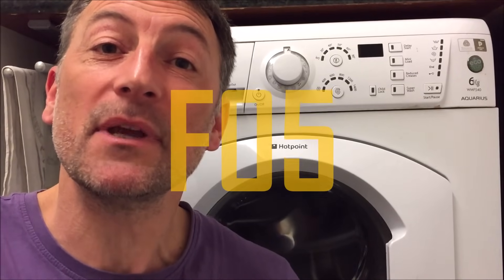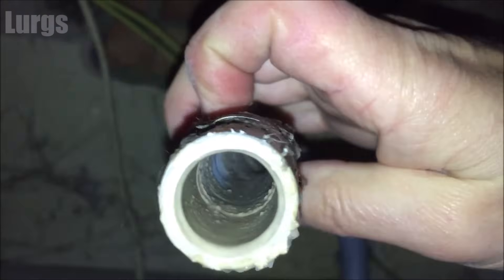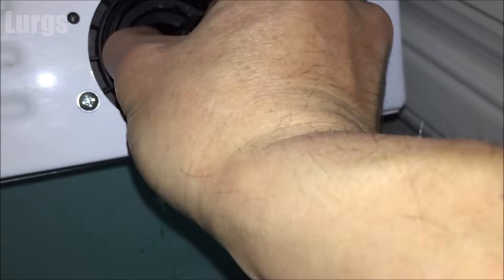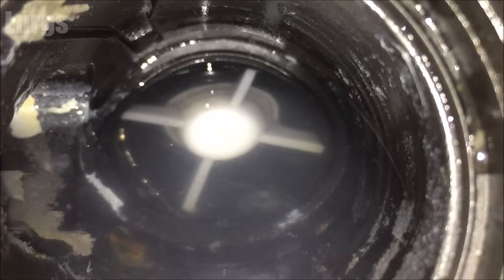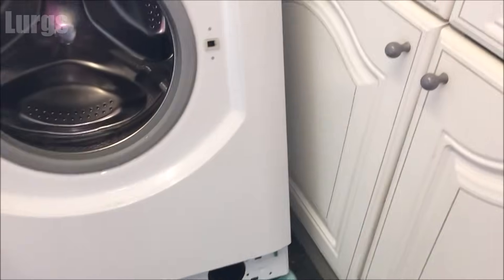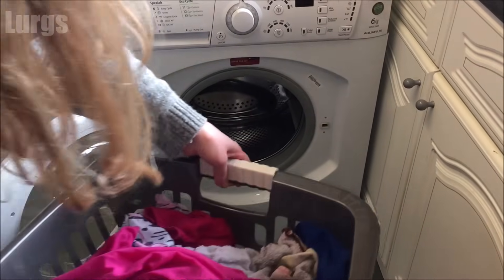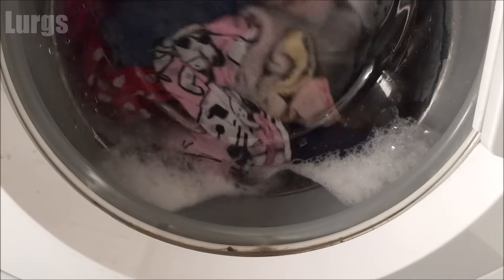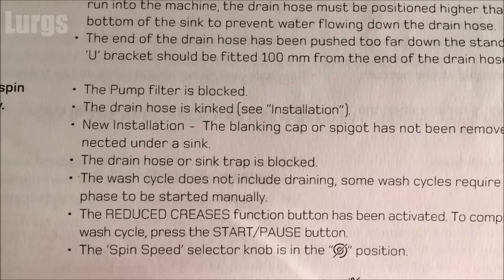Washing Machine F05 Error Code Fix Hotpoint Indesit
I started a washing cycle on the Hotpoint Aquarius Washing machine and then mid cycle it stopped with Error Code F05. On this model it indicates the Hotpoint Pump Filter is blocked and so the washing machine won't drain.
This procedure should also be the same for the Indesit F05 error code and Whirlpool F05 error code.
On some Hotpoint washing machines the F05 error code means a faulty pressure switch but that wasn't the case with our washing machine, it wasn't draining.
In this video I will show you what I did to diagnose the F05 Washing Machine fault, all the steps I took, how to remove the Hotpoint Washing machine Pump Filter (Indesit Washing machine Pump Filter),  remove the Hotpoint blockage and fix the problem.

Hope this helps someone out there,  this Hotpoint Washing Machine fault F05 error seems like a common problem, which is why you should check all pockets before starting a Washing machine cycle.

*** Before starting this Job make sure the washing machine is unplugged from the Mains electricity.***

Hopefully the F05 Error is just a blockage and you haven't damaged the pump. If you hear any Washing Machine strange noises around the pump filter then don't wait for it to break, stop the cycle then clean out that washing machine filter as soon as you can. It will save you money and hassle.

How to clean Hotpoint Aquarius Washing Machine Pump Filter ideally is an annual job if you can do that. The washing machine filter will get dirty anyway.

If your washing machine isn't draining then hopefully after watching this video it will be draining again and not blocked up anymore.

F05 Error Code washing machine is fairly common, good luck.
Save MONEY on a call out and fix it yourself.

More Videos to help you save ⏱TIME and 💰 MONEY.